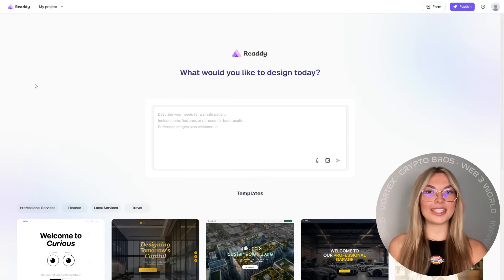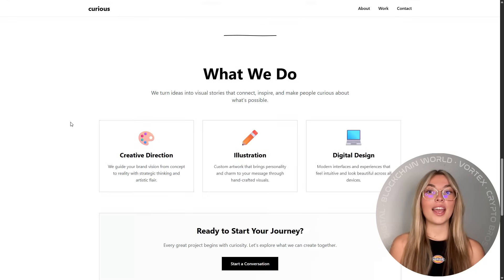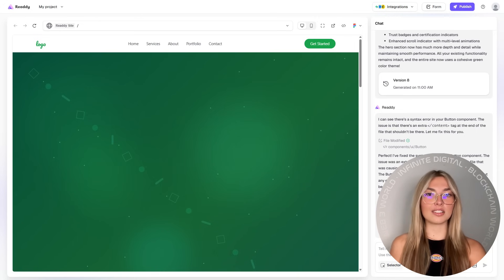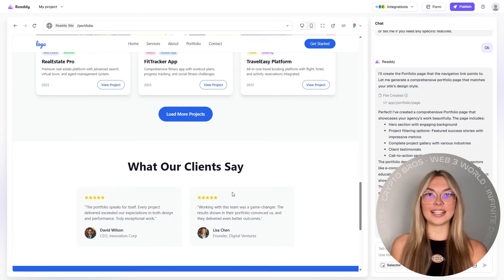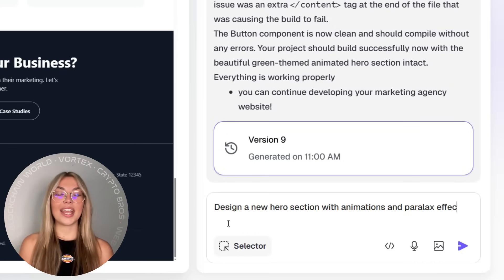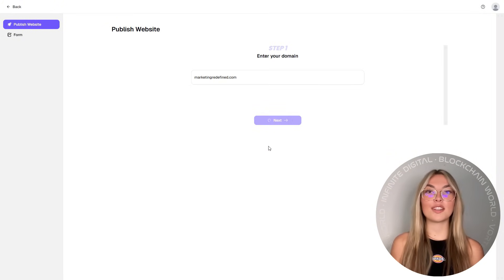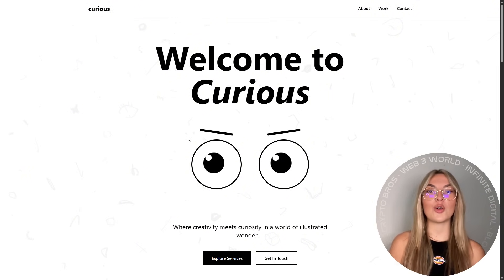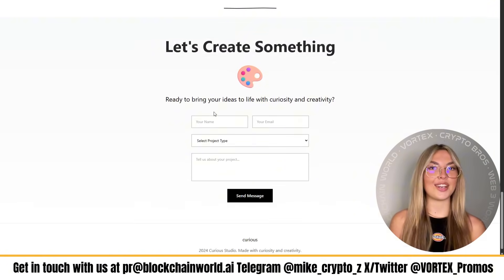Revamp ANY Website with AI ✨ (Full Readdy.ai Walkthrough)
In this video, I’ll show you how I took an outdated, clunky website and turned it into a fresh, responsive, and modern masterpiece — using nothing but Readdy.ai.
🚀 Process:
Prompt Readdy with: "Revamp and modernize the design of this website while keeping the core content. Use a minimalist style, clean palette, and modern typography."
Instantly get a brand-new design.
Adjust colors to match a new brand identity.
Swap low-res images with high-quality ones.
Add cool hero animations + visual effects.
Hit Publish — and the site is live.
The whole process? Less than 10 minutes.
No coding. No stress. 100% editable.